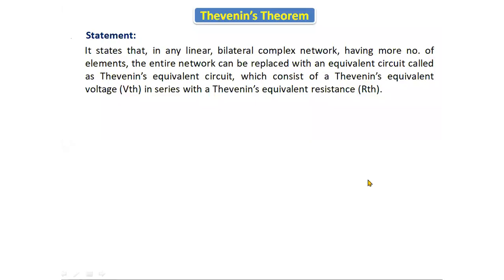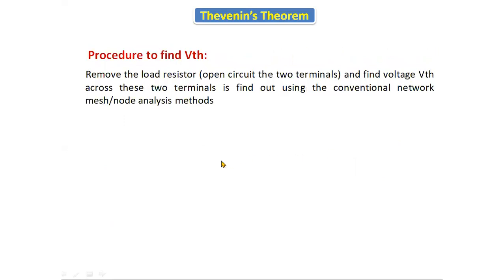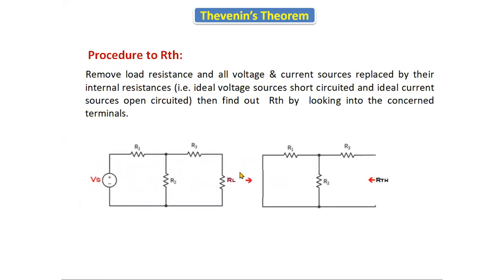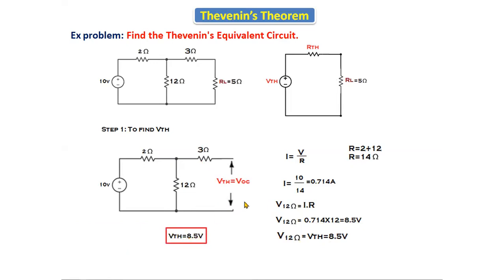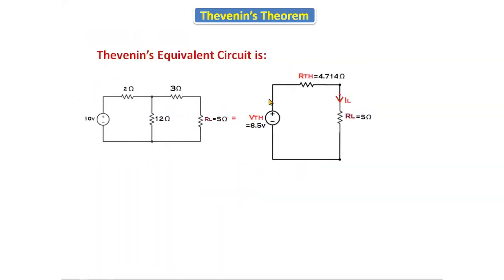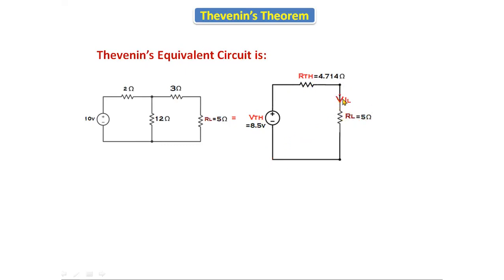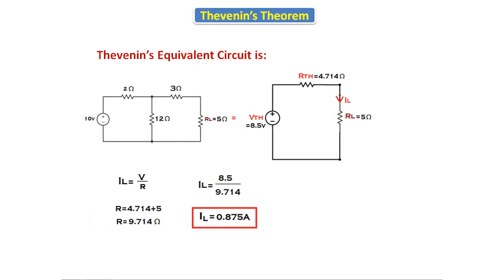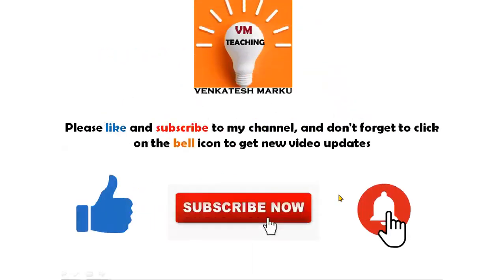22.Thevenin's Theorem || DC Circuits | BEE| BEEE | JNTU | Autonomous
Thevenin's Theorem || DC Circuits |  BEE| BEEE